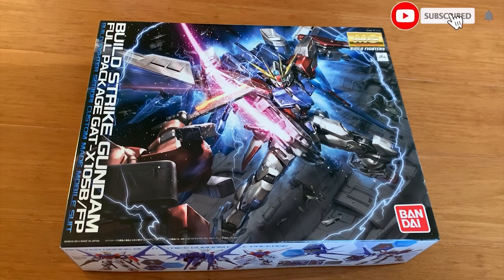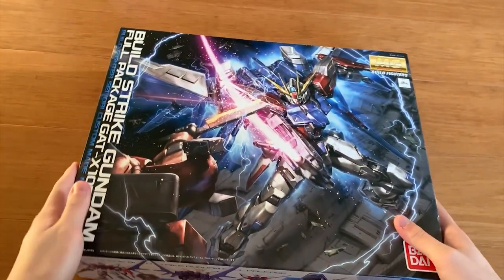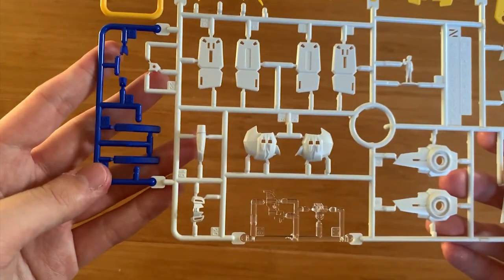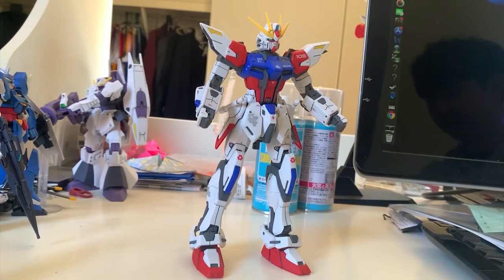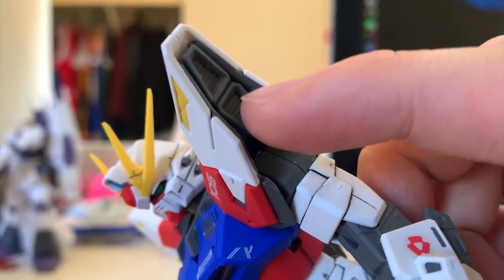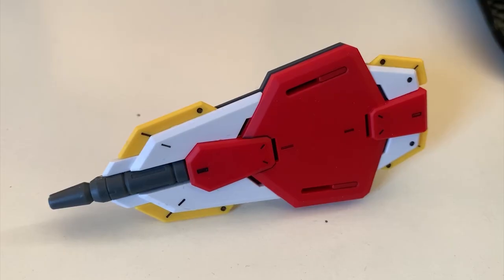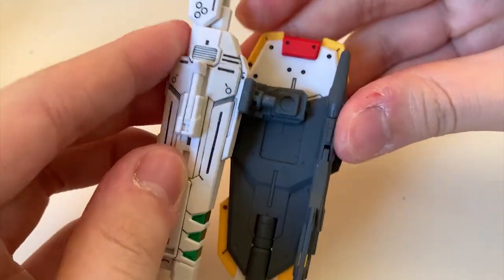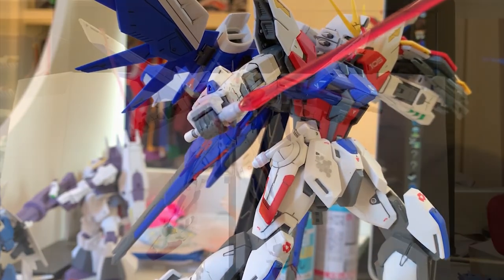Spread Your Wings and Fly! Full Package! MG 1/100 Build Strike Gundam Full Package Review 🥰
Credit: Sunrise
Anime: Gundam Build Fighters

0:00 Intro
2:10 Unboxing
6:01 Review

Build Strike Gundam Full Package:

The GAT-X105B/FP Build Strike Gundam Full Package is a Gunpla built by Sei Iori, and is a combination of the basic GAT-X105B Build Strike Gundam with the Build Booster and new weapons. As indicated by the name, it can be considered as the Build Strike with its complete weapons and equipment. The Build Booster is a support craft that when attached to the Build Strike adds a pair of Large Beam Cannons to the unit's standard armaments.

Weapons:

Vulcan Gun: There are four of them mounted on the head, mainly used for interrupting missiles or enemy's movements.

Beam Saber: The primary close combat weapon, two of them stored on the side skirts. The blade that generated from the Beam Saber was powerful enough to slice through the enemy in one hit.

Chobham Shield: The shield consists of superimposed layers that are made from several plastic boards pieced together, allowing it to withstand a beam shot from a hyper mega launcher. The power of the beam attacks will be reduced as it kept penetrating the board, causing the beam to dissipate.

Beam Rifle: The primary range weapon of the Gundam, excellent fire rate with powerful shots. Which the Beam Rifle was using the maximum output, it was able to rival a shot from the Hyper Mega Launcher. There are metal parts inside the barrel to improve the durability and to withstand the high output.

Enhanced Beam Rifle: An improved version of Beam Rifle but with enhanced output, the rifle's power output is adjustable. It was designed as double barrelled to reduce the stress when firing it, during high output form, both barrels will fire together and form a powerful blast, during rapid fire mode, only the top barrel will fire.

Large Beam Cannon: Mounted a pair of them on the Build Booster, they are powerful enough to melt the enemy in one shot. However, it's powerful but the accuracy is not very good as it is difficult to hit small or fast moving targets. When using it, it will positioned under the shoulders to fire it.

MS Built: MG 1/100 Build Strike Gundam Full Package
Built Time: 2 Days
Edit Time: 4 Hours